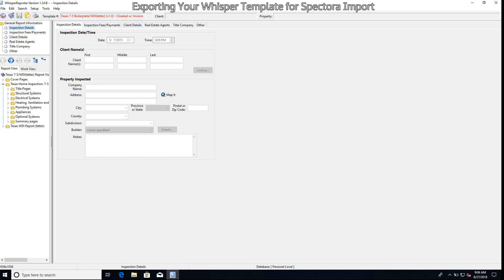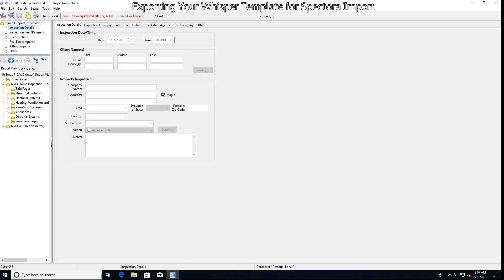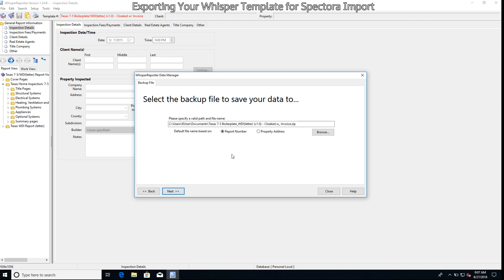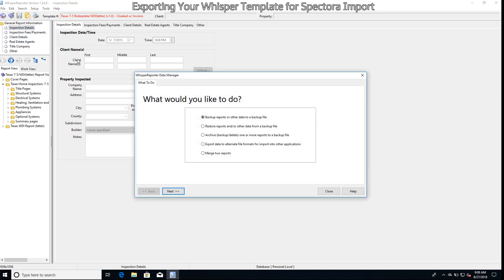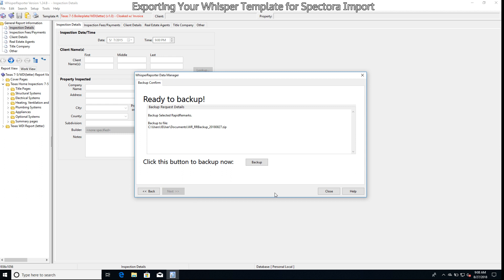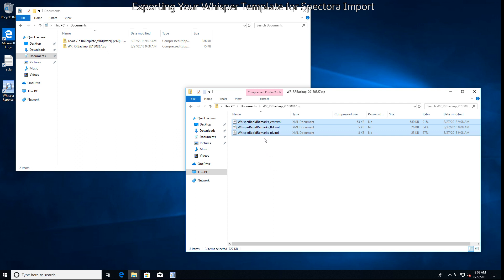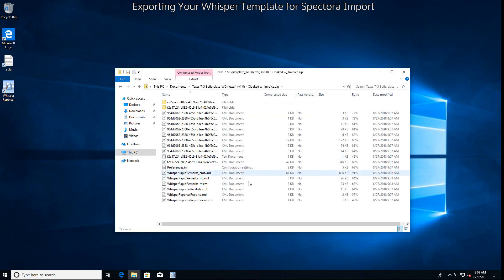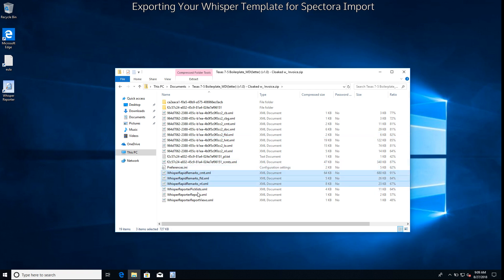How To Export Whisper Comments to Import into Spectora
Get a head start on your Spectora template by importing your existing Whisper template and Rapid Remarks.

This video shows you how to create the zip file in Whisper for Spectora's importer.

🛠️ Growing your business? We got your back.
👥 Learn more about the power of Spectora, and sign up for one of our upcoming webinars:
💬 Not using Spectora? See what the biggest and best companies are saying